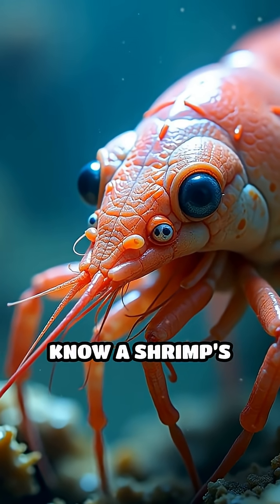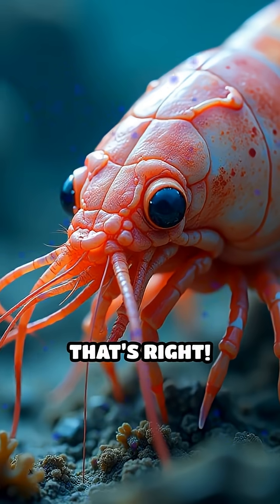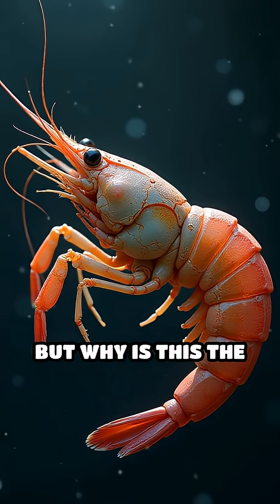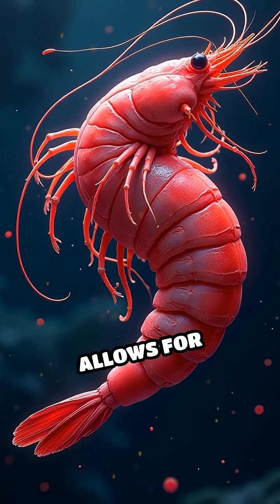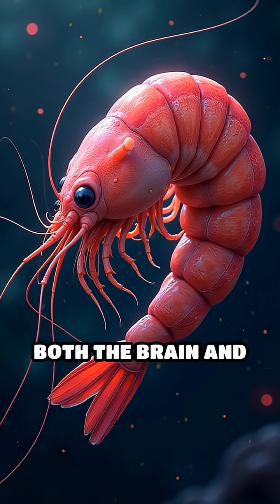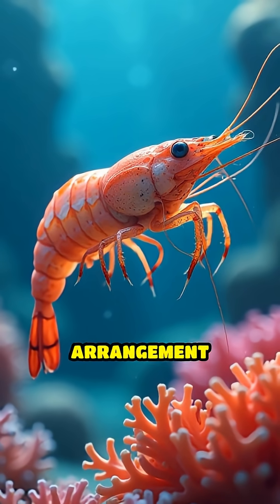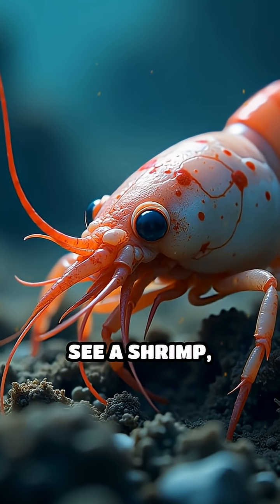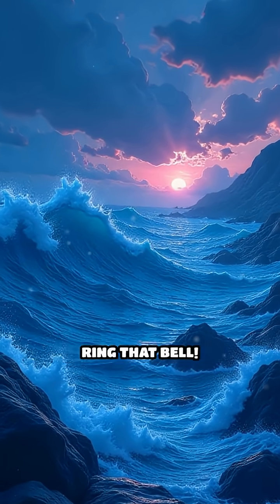Shrimp Have Their HEART in Their HEAD?! 🦐❤️ The Bizarre Science Behind Their Upside-Down Anatomy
Mind-Blowing Fact: Shrimp literally wear their hearts on their… heads! Here’s why evolution flipped their biology sideways:

🧠 Cephalothorax Shield – Fused head/chest creates an armor-plated heart chamber
💓 Supercharged Circulation – Pumps blood instantly to brain and body
🦞 Crustacean Quirk – Only shrimp & lobsters have this WTF organ placement
⚡ Survival Hack – Protects their heart from predators and their own claws

Nature’s reminder: Not all hearts belong in chests! Want more WTF ocean anatomy? 🔔